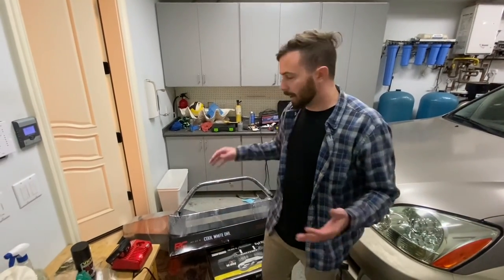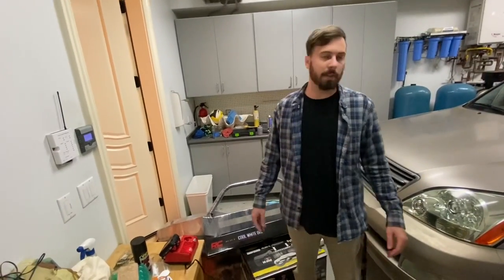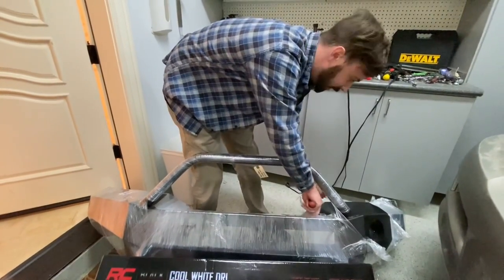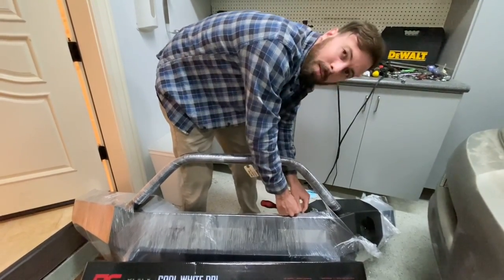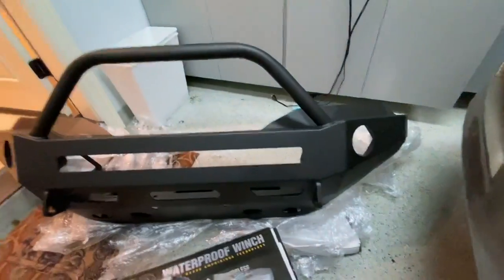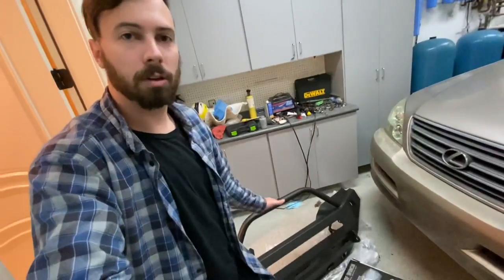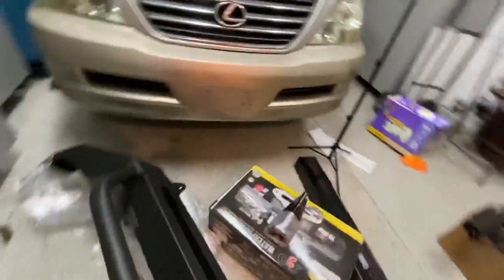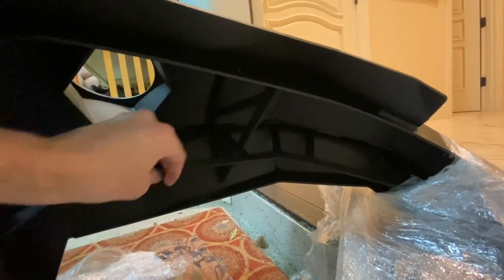GX470 Demello Offroad Steel Bumper Unboxing/Review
I unwrap and review some of the features of the Demello Offroad front winch bumper for the GX470 and some other accessories I am mounting to it.